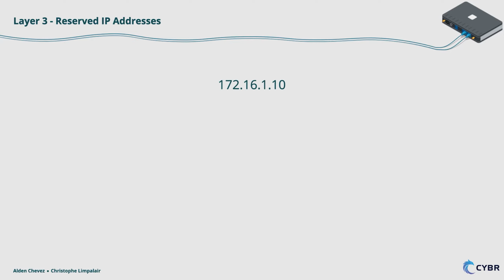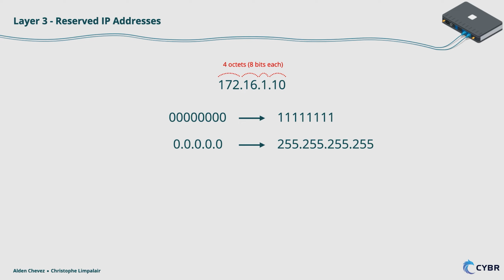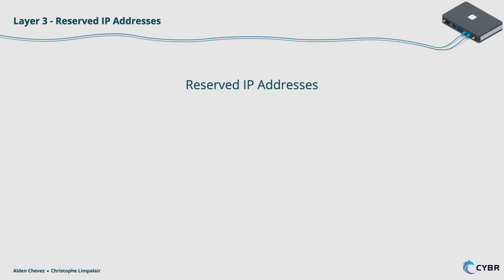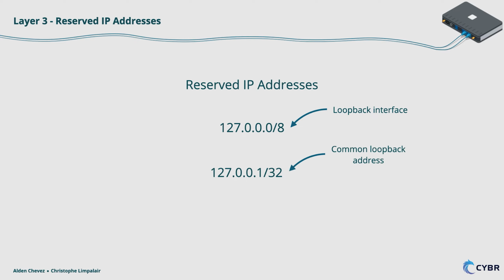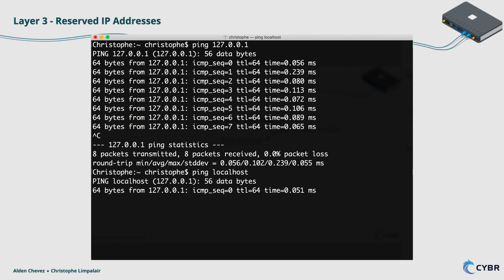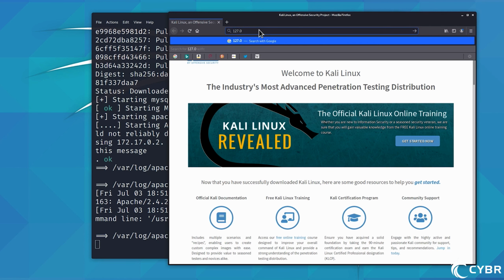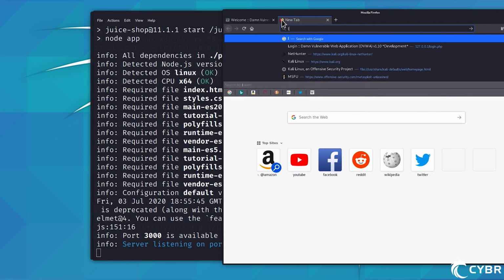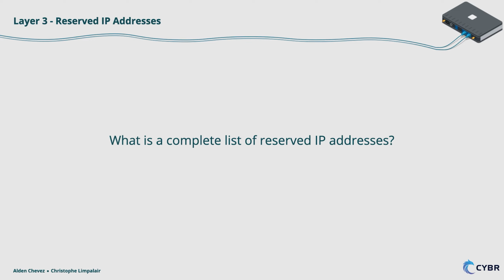5 - 7 Reserved IP Address